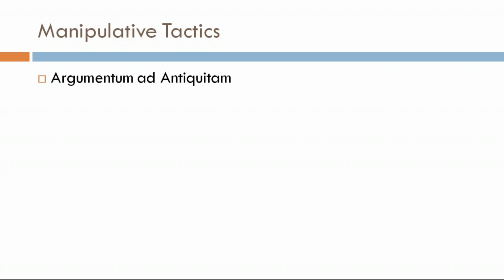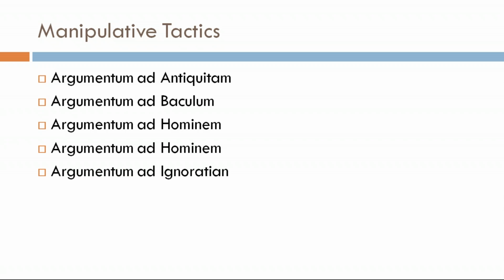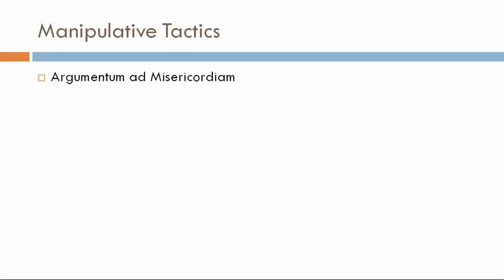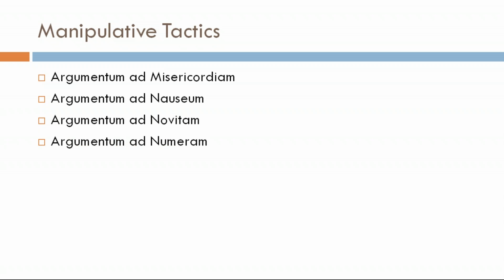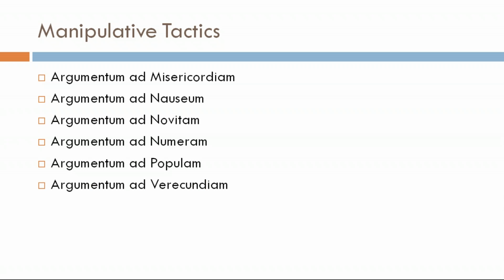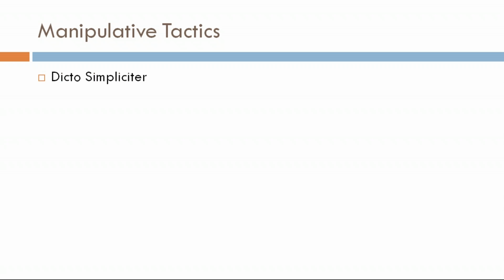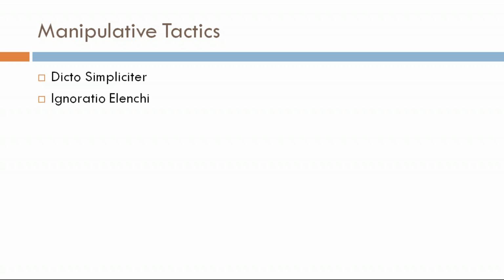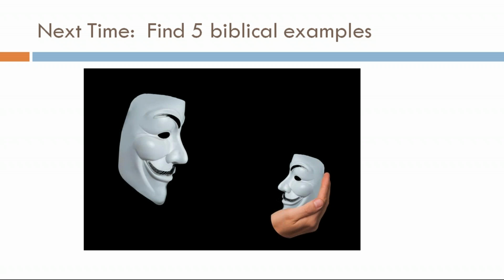ma nip u la tion lesson 3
In this lesson Rick provides detailed ways people use various tactics to manipulate others.